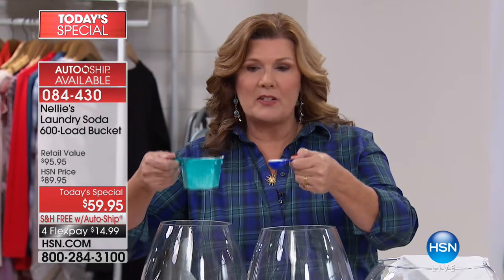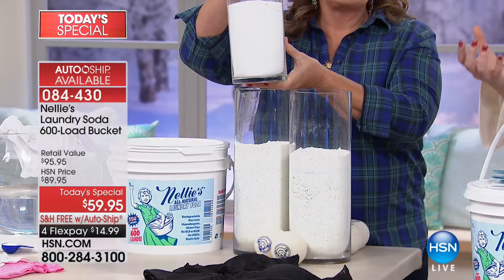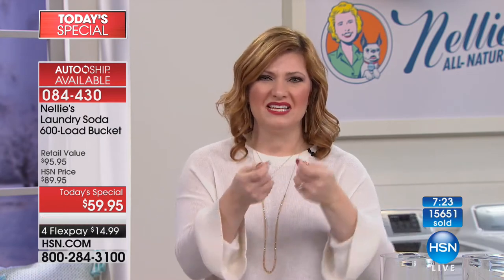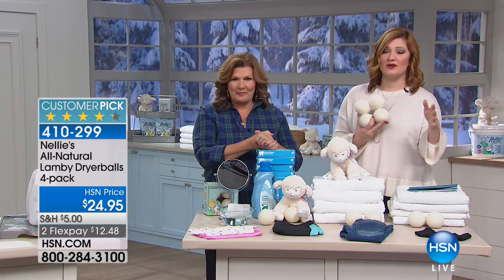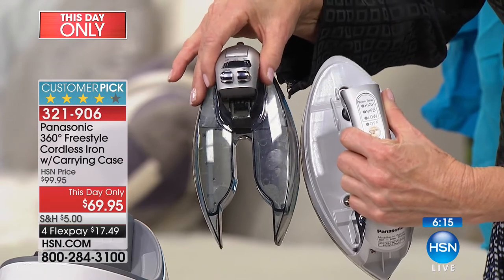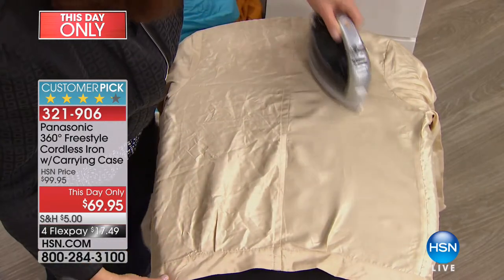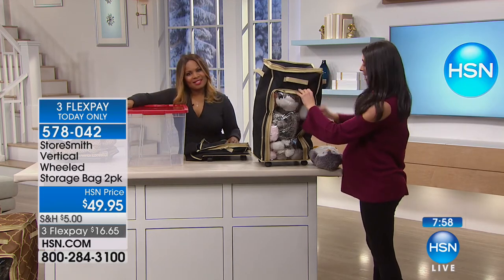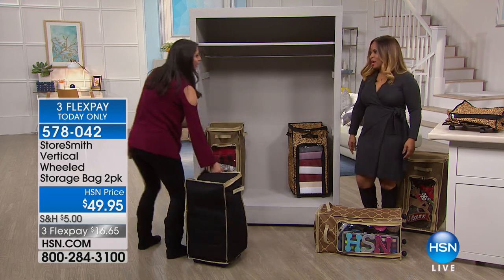HSN | Laundry Room Solutions 01.03.2018 - 06 PM